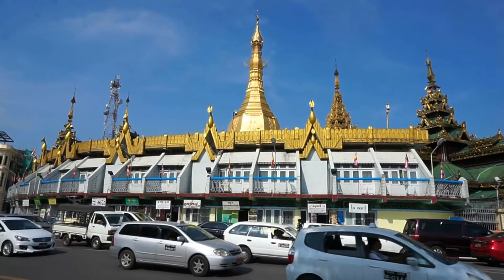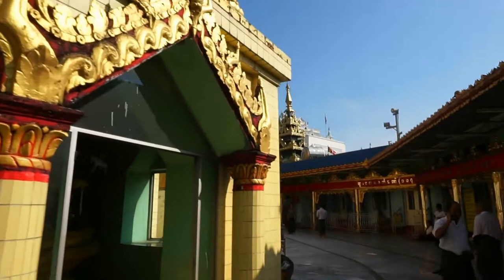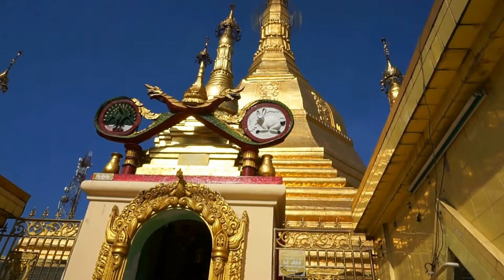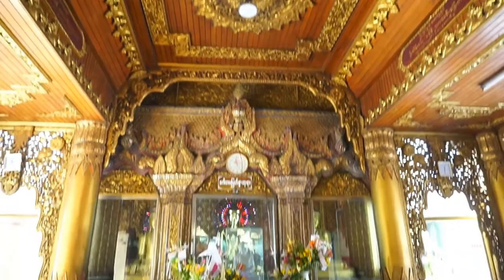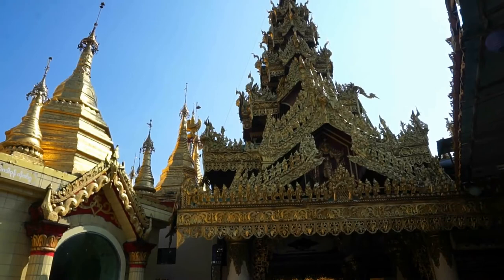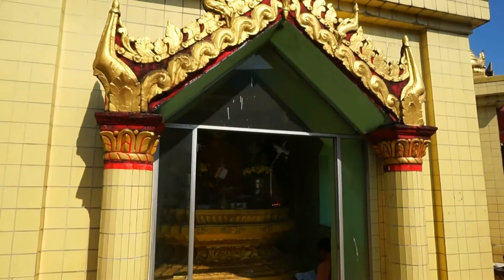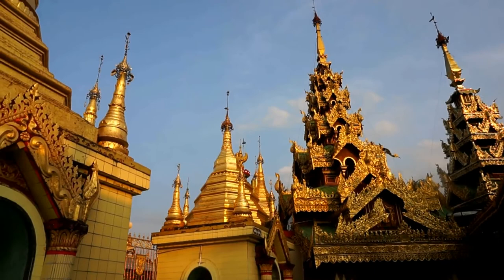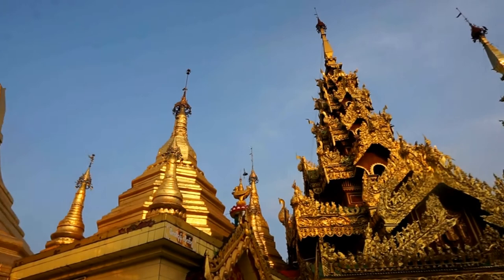MYANMAR: Golden SULE PAGODA in central YANGON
Burmese stupa (temple) of Sule Pagoda, Yangon, Myanmar - awesome Sule Pagoda in Yangon, what to see. Let's visit Sule Pagoda which is a Burmese stupa, located in the heart of downtown of the city of Yangon, in Myanmar (Burma). The Burmese stupa of Sule Pagoda, occupying the centre of the city of Yangon, in Myanmar and an important space in contemporary Burmese politics, ideology and geography. According to legend, Sule Pagoda was built during the time of the Buddha, making it more than 2,600 years old.
The Sule Pagoda has been the focal point of both Yangon and Burmese politics. Sule Pagoda has served as a rallying point in both the 1988 uprisings and 2007 Saffron Revolution.
The pagoda is listed on the Yangon City Heritage List. The golden spire of this well-recognized pagoda stretches far into the skyline of downtown Yangon, making it easy to spot from even just about anywhere in town. Built more than 2,000 years ago, the pagoda is said to house a hair from that Buddha that was given to two Burmese merchants.